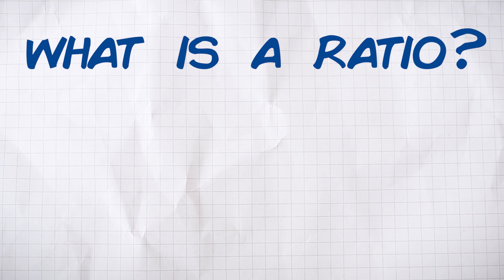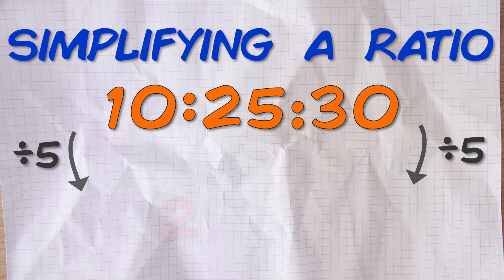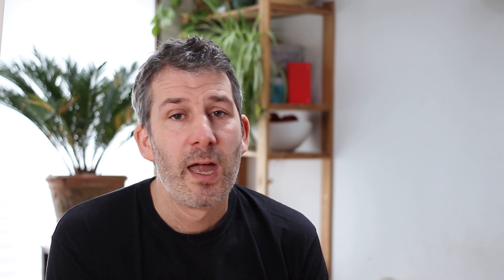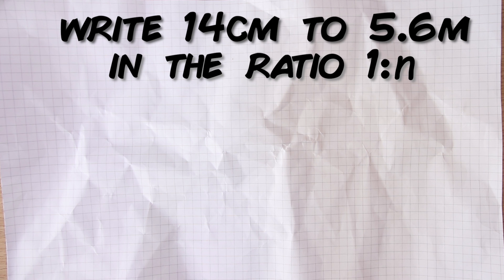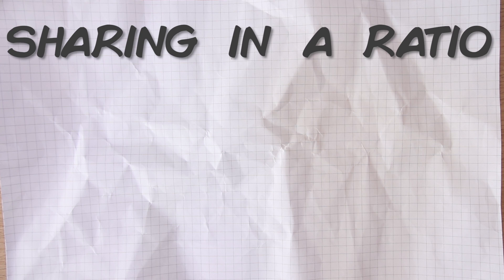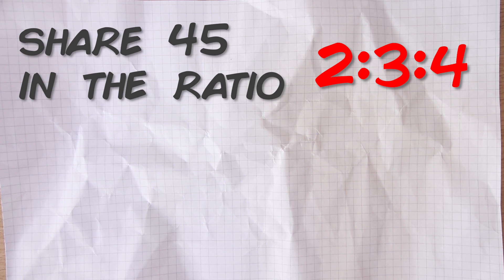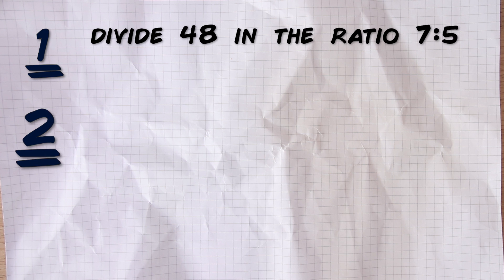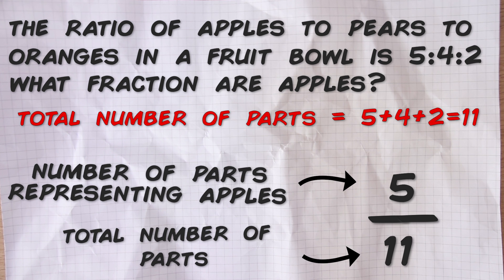Ratio: EVERYTHING you need to know for maths GCSE!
This video is all to do with ratios. Perfect to help you with your maths GCSE revision or if you're learning this for the first time!

I look at what a ratio is and why we use them, how to simplify a ratio, how to divide an amount in a  given ratio, how and why to simplify in the form 1:n and how ratios relate to fractions.

One of the skills you need when simplifying ratios is to be able to tell what a number can be divided by and I've done a couple of videos on that:

I also mention a quick and easy way to divide any number by four and that can be found here: